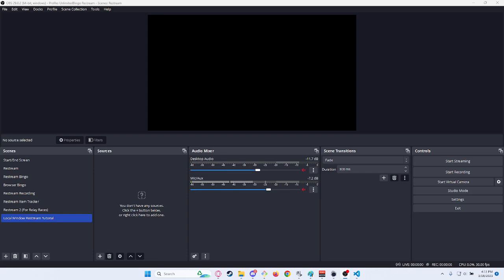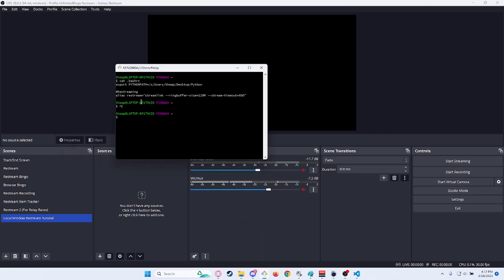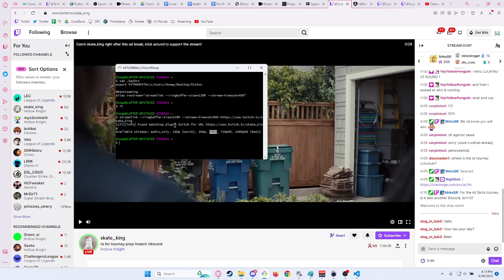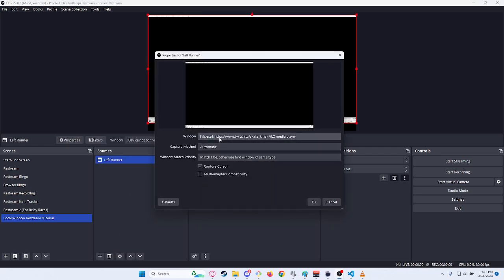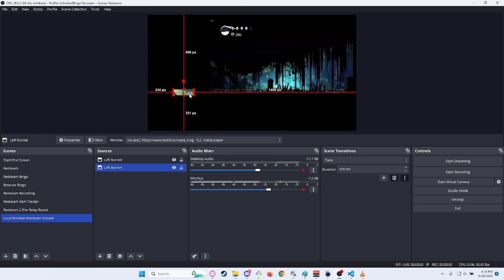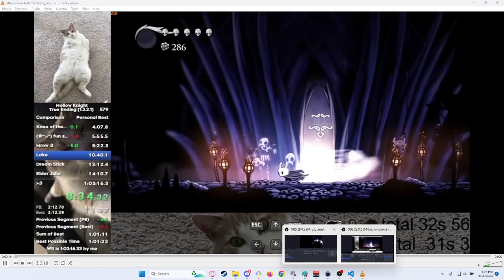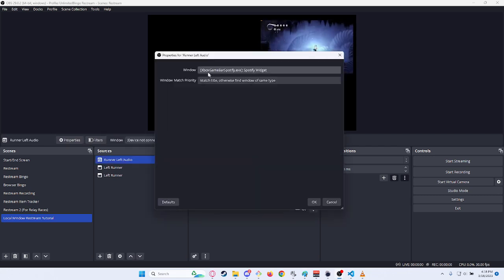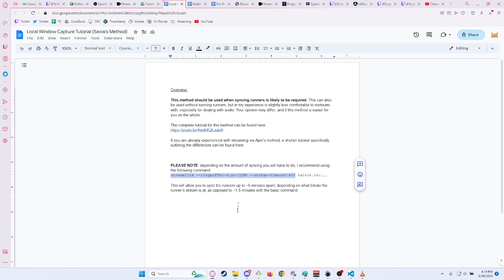Restreaming using Local Window Capture (Assuming you have other restreaming experience)